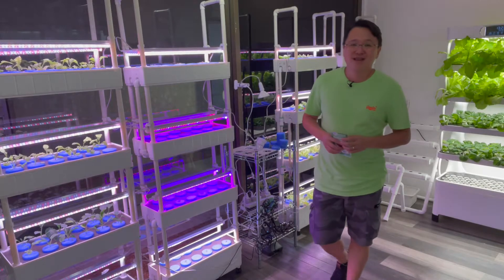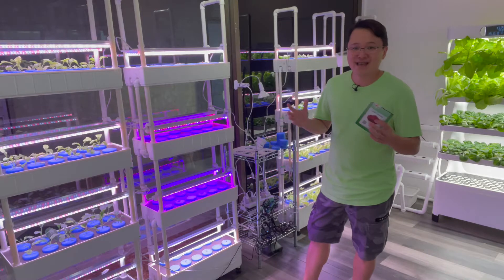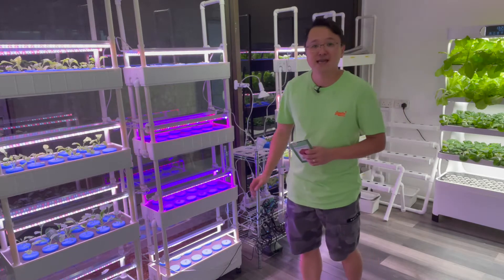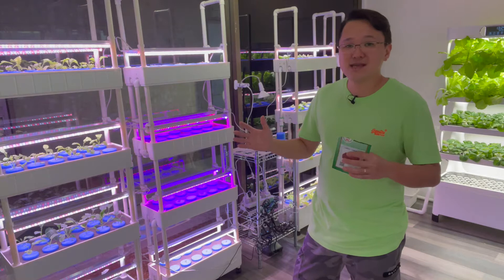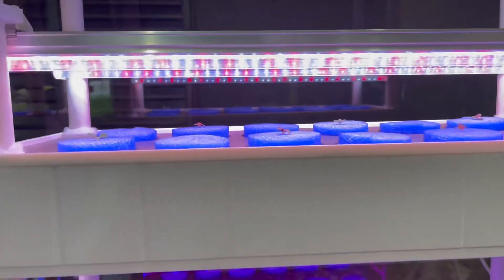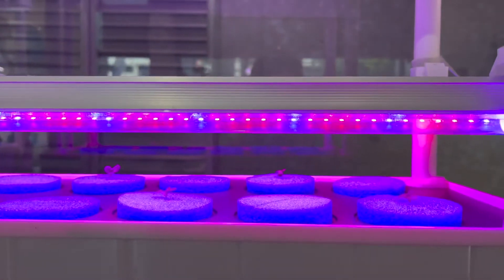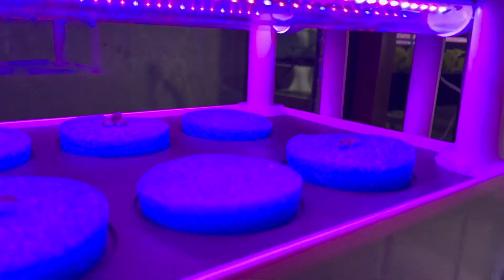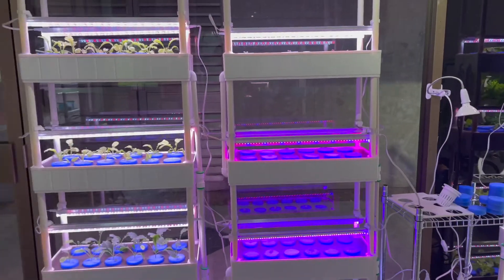Comparison of 4 different colors led grow lights on Lettuce, Lolla Rossa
Comparison of led grow light growing lettuce, Lolla Rossa. Lets see if there is any difference in the size and color.